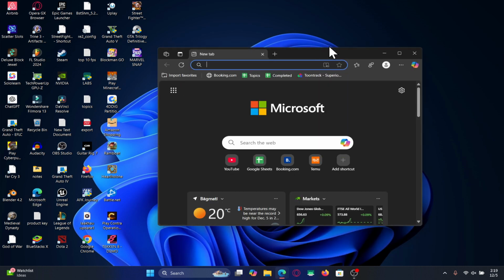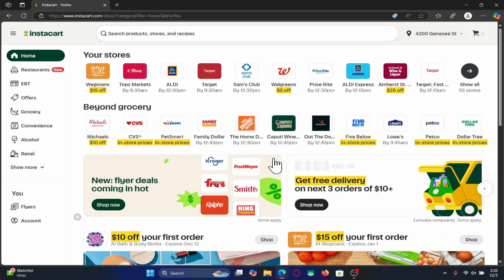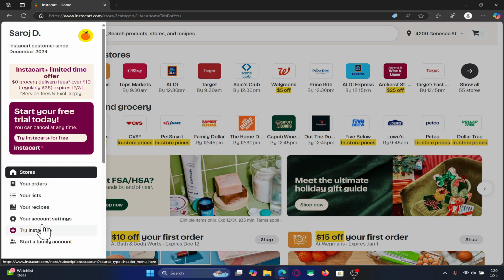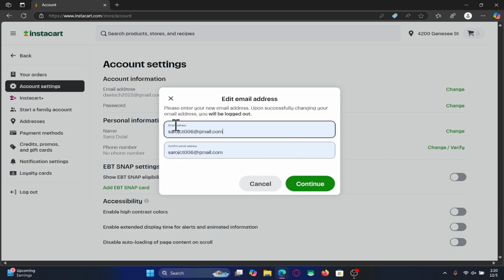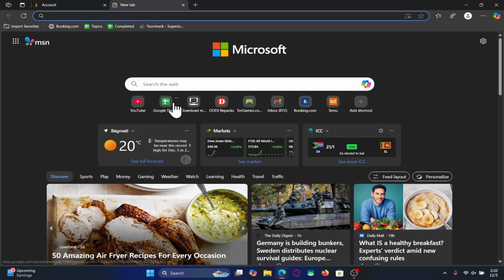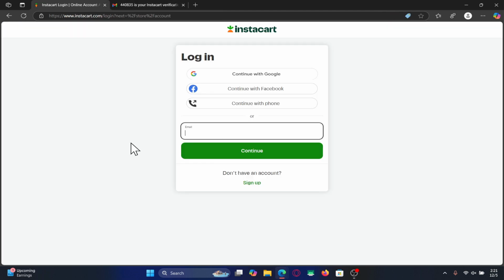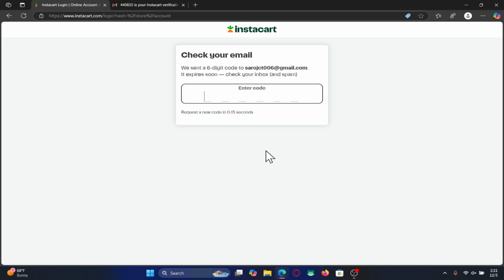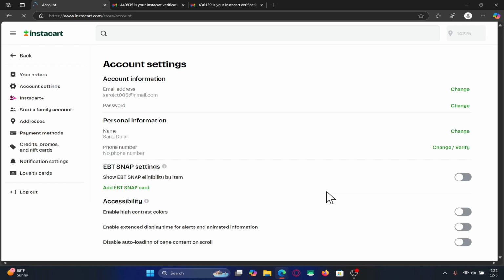How to Change Your Email Address on Your Instacart Account? 2024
Keep your account up-to-date with the correct information to ensure smooth communication and secure access.